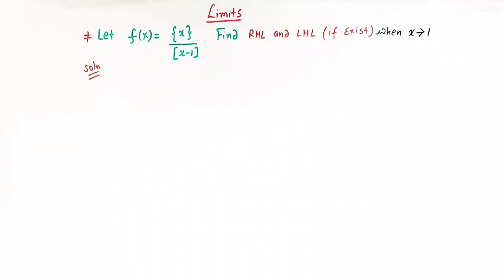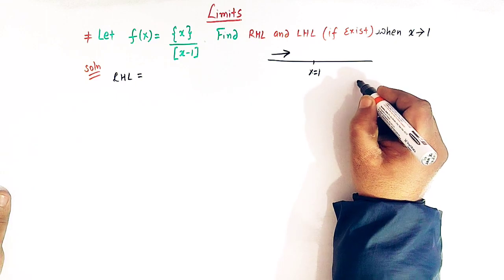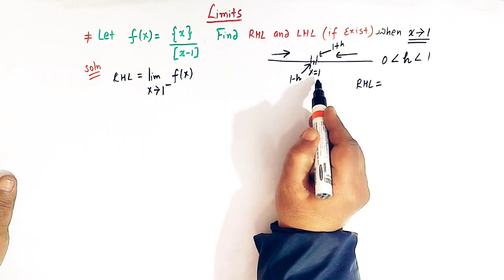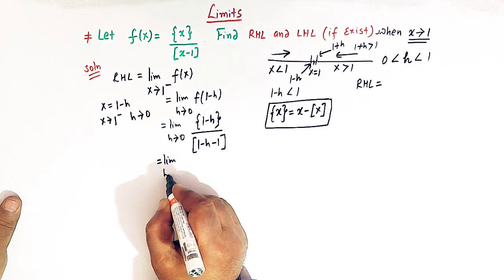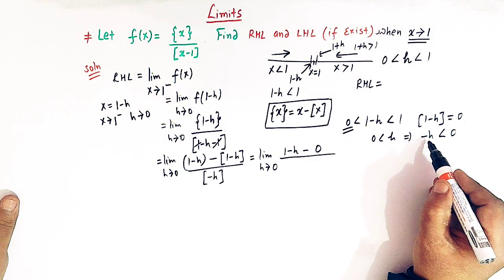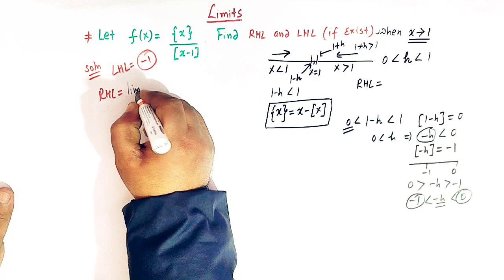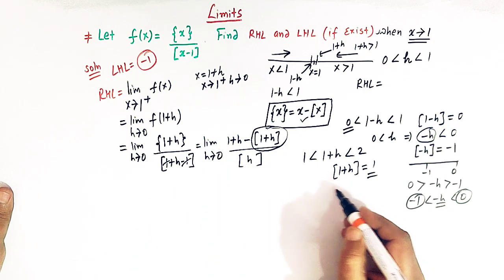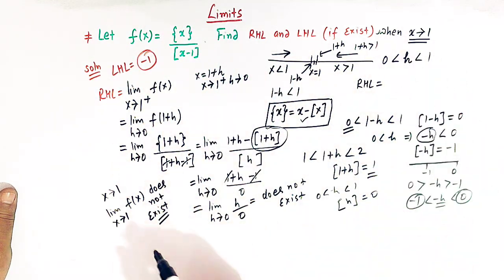How to evaluate limits involving the quotient of fractional part and greatest Integer Function.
How to find  Right hand limit and Left hand limit.